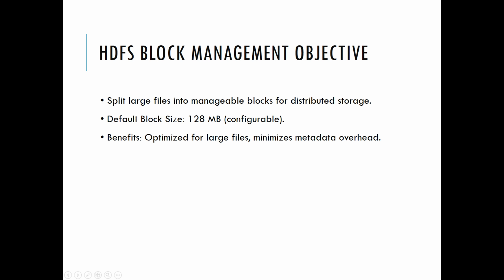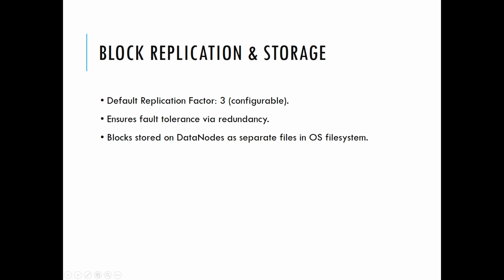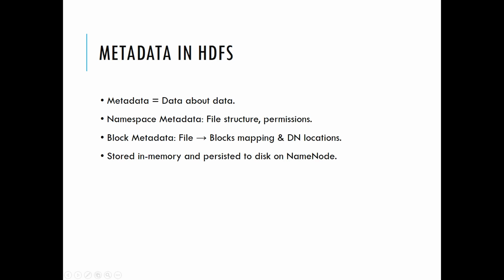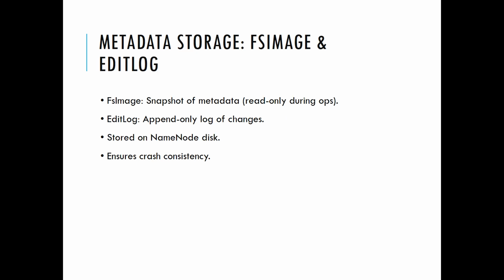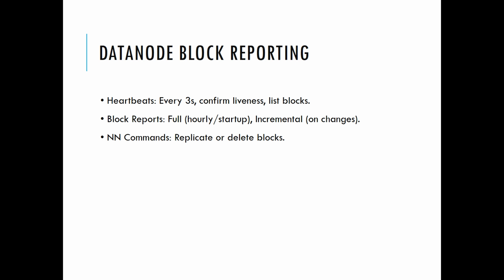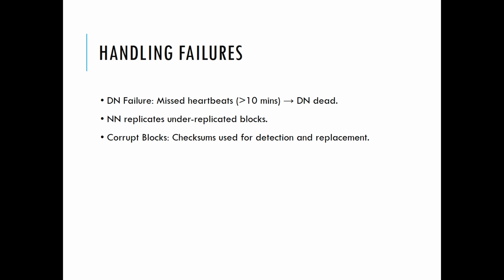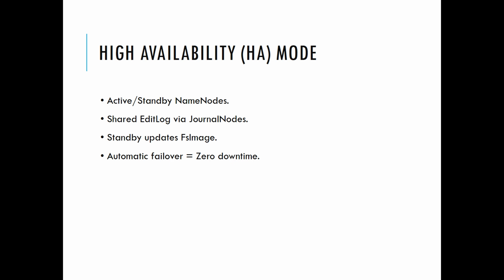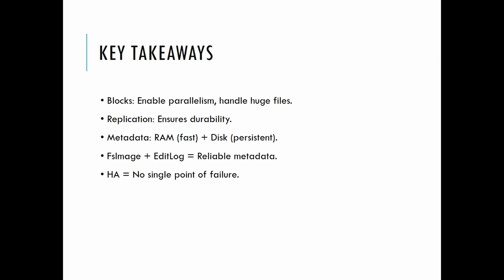Mastering HDFS: Blocks, Replication, FsImage/EditLog & High Availability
Explore the architectural backbone of Hadoop Distributed File System (HDFS) in this technical deep dive. Learn how HDFS achieves petabyte-scale storage, fault tolerance, and high throughput through intelligent block management, metadata design, and replication strategies. Perfect for data engineers, DevOps professionals, and big data architects!

What You’ll Learn:
🔹 HDFS Block Management

How 128MB+ blocks enable parallel processing & handle massive files

Rack-aware replication policies (default: 3x) for fault tolerance

Smart block placement: cross-rack resilience & performance optimization

🔹 Metadata Mastery

FsImage + EditLog: The dual-engine for crash-consistent metadata

In-memory RAM vs. disk persistence tradeoffs

Checkpointing workflow (Secondary/Standby NameNode role)

🔹 Failure Handling & HA

DataNode health checks: Heartbeats & block reports

Automatic recovery from disk/node/rack failures

Zero-downtime HA: Active/Standby NameNodes with JournalNodes

🔹 Key Takeaways

Why block size & replication factor matter

How metadata scales to millions of files

Ensuring data durability in distributed environments